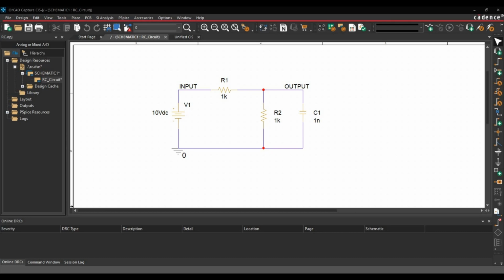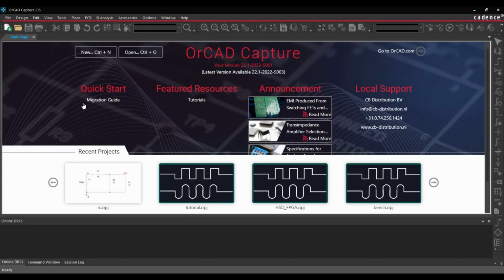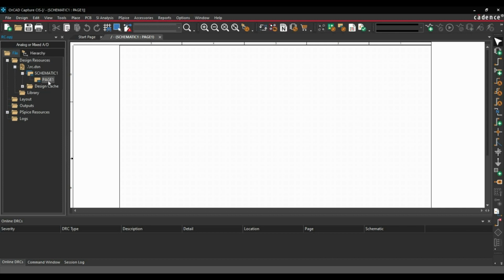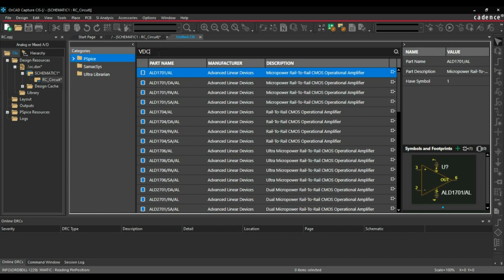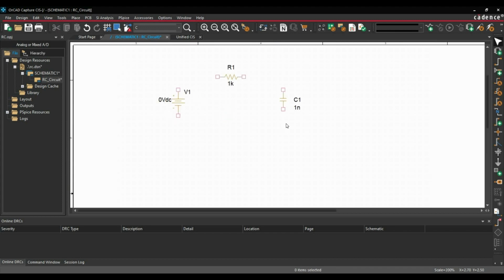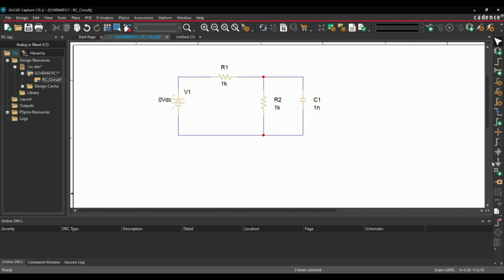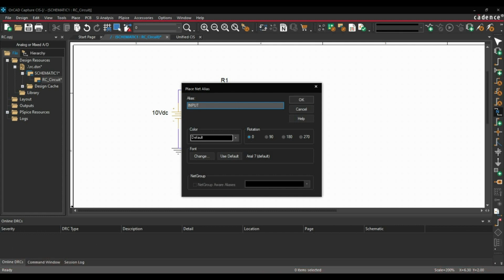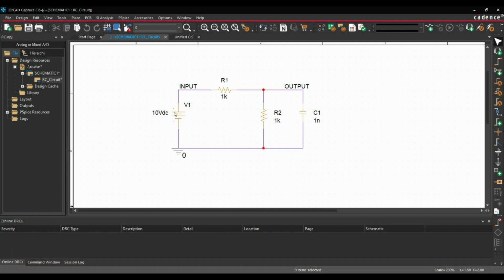PSpice Simulation Tutorial: Creating an RC Circuit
In this video, we'll create an RC Circuit using OrCAD PSpice 22.1 to perform various SPICE simulations. In this video, you will learn:
-How to create a new PSpice project
-How to place PSpice components
-How to wire a circuit
-How to edit component values
-How to add net aliases

[00:00] Introduction
[00:18] Creating a New PSpice Project for Simulations
[01:18] Creating an RC Circuit
[03:11] Adding Net Aliases
[03:46] Saving the Project

Let’s Connect!